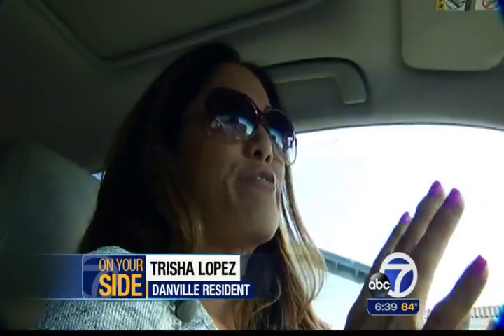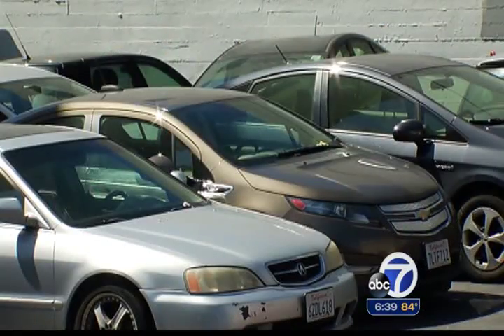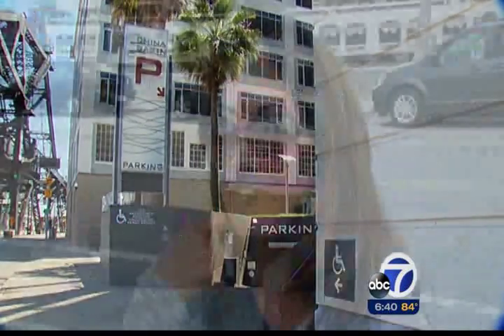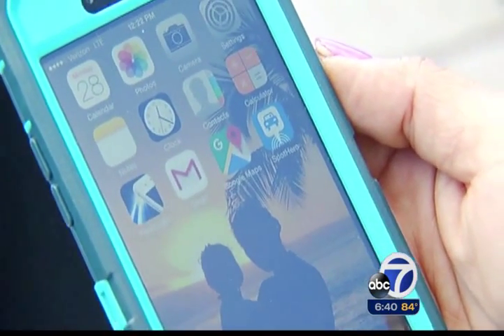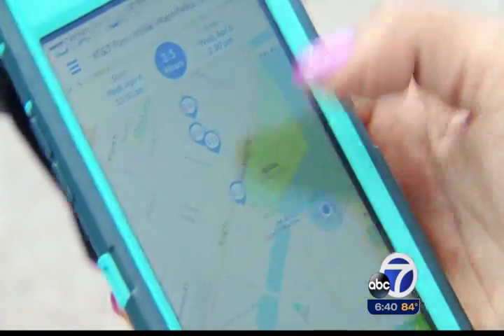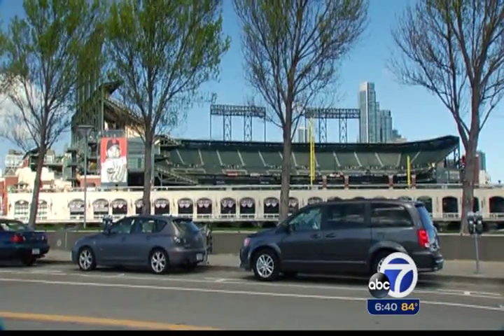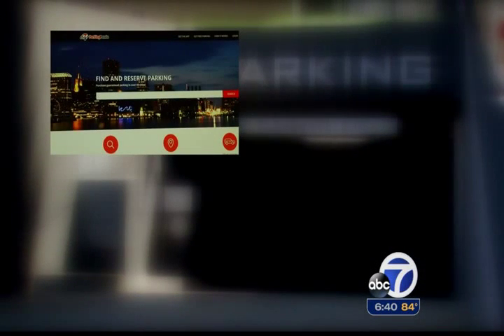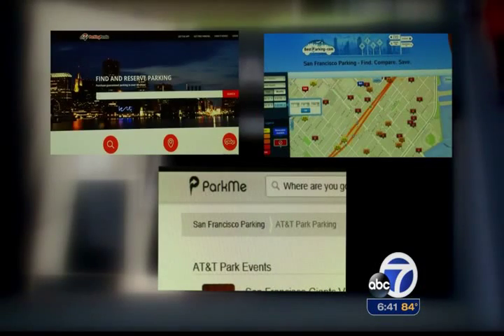SpotHero on ABC San Francisco - On Your Side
See how SpotHero helps Giants fans parking near AT&T park in San Francisco.